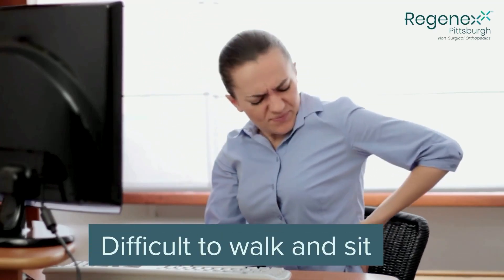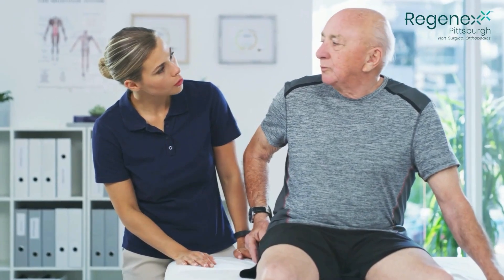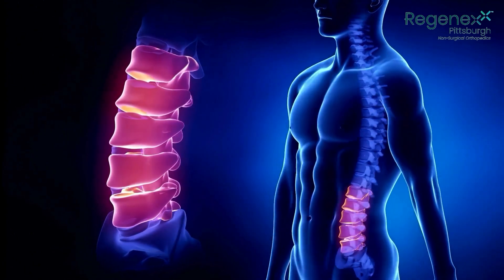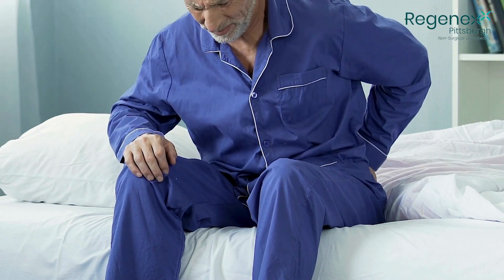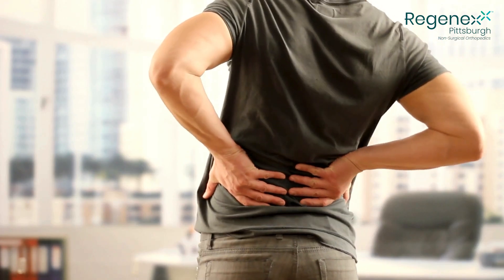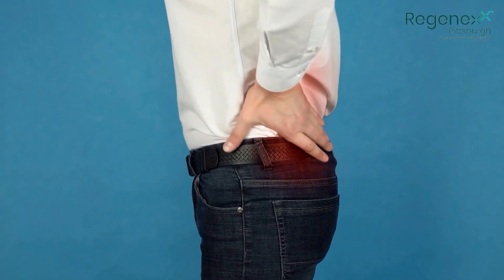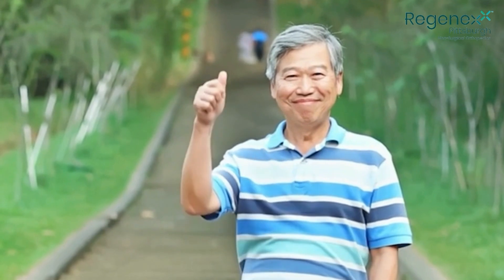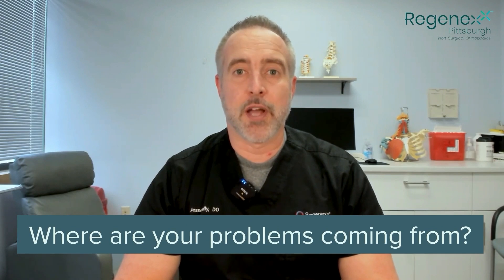How to relieve hip joint pain? 2 Effective Approach | Regenexx Pittsburgh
Are you tired of dealing with constant hip pain? Have you tried various treatments with no relief? Are you looking for a non-surgical solution to finally relieve hip joint pain? In this video, we will talk about hip pain relief. At Regenexx Pittsburgh, we understand the complexities of hip pain and are here to offer comprehensive insights and solutions to help you find relief and regain your mobility. You'll learn about the different causes of hip pain and why it's essential to identify the precise source of discomfort. Pain can stem from various structures within the hip girdle, leading to severe discomfort during everyday activities like sitting, walking, climbing stairs, bending, or twisting.

Traditional treatments like physical therapy and corticosteroid injections may not address the root cause, leaving you with only temporary relief. At Regenexx Pittsburgh, we offer minimally invasive procedures that target all areas contributing to hip pain. Our approach focuses on identifying and treating the exact cause of your pain, whether it's from the joint itself, tendons (like in cases of bursitis or piriformis syndrome), or nerves from the low back. We also address more uncommon conditions such as avascular necrosis, which can be significantly debilitating and typically resistant to non-surgical treatments. Our Regenexx procedures have shown promising results in alleviating pain and restoring function, even in these challenging cases.

Moreover, common injuries like labral tears or muscle tears can also be effectively treated with our Regenexx procedures. Our goal is to provide a solution for hip pain that not only relieves symptoms but also enhances overall hip function and stability. Don't let hip pain control your life. Watch this video to learn more about our unique approach to hip joint pain treatment and discover how you can benefit from our advanced, non-invasive hip pain solutions. Subscribe to our channel for more expert insights on managing joint pain, comment below with your experiences and questions, and don't forget to like this video if you found it helpful. Start your journey to pain-free living with Regenexx Pittsburgh – where we provide non-surgical alternatives to hip replacement and innovative solutions for your hip pain management needs.

Chapters:
00:45 How to relieve hip joint pain?
02:11 What hip conditions does the Regenexx Procedure treat?

To find out if you are a good candidate for PRP treatment, just click this